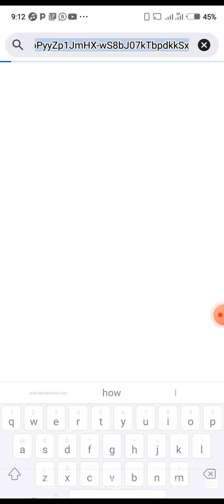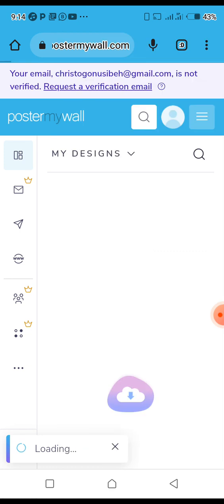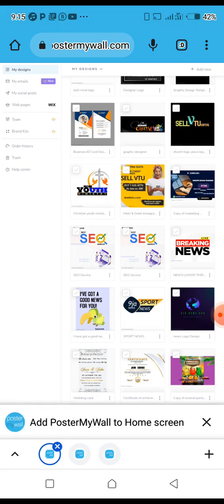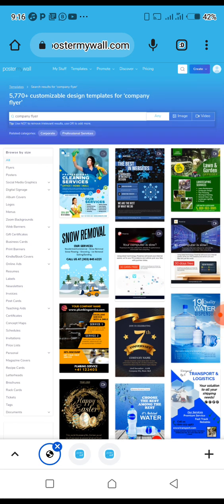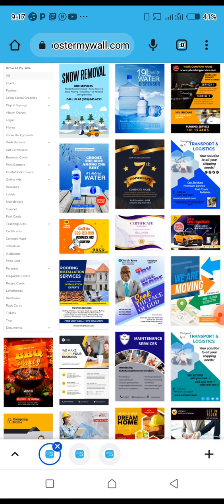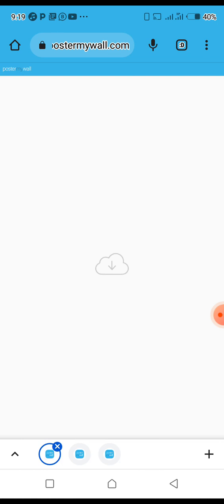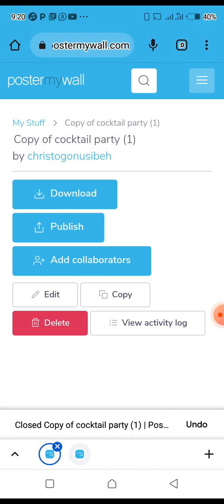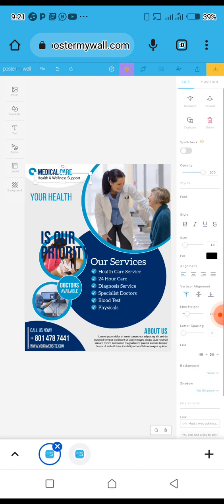Design Flyers Better Than Expensive Software | Mobile Trick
Are you ready to take your creativity to the next level? In this comprehensive step-by-step tutorial, we’ll guide you through **how to design a flyer with your mobile phone** like a true professional! Whether you’re promoting an event, launching a business, or crafting a party invitation, this video has you covered. We’ll explore the best apps for flyer design, share tips on selecting stunning graphics and fonts, and provide insights on layout and color schemes that will make your flyers pop! Don’t miss this opportunity to enhance your design skills and impress your audience. Click play now and start mastering **how to design a flyer with your mobile phone**! 🚀✨